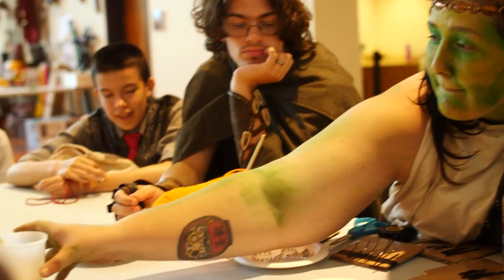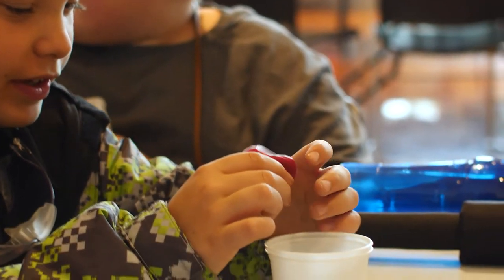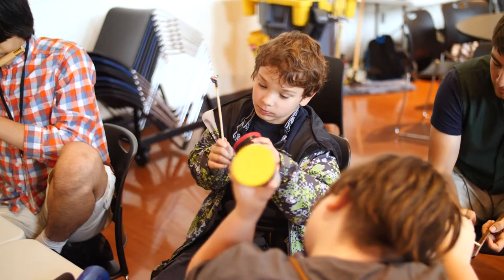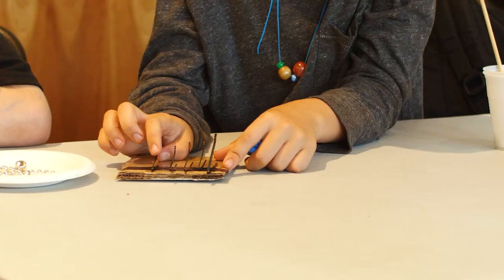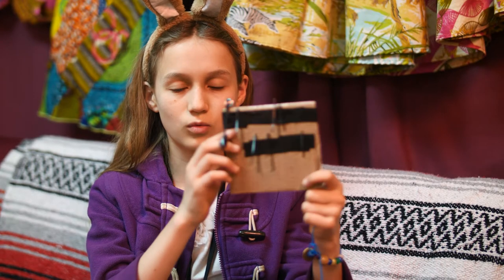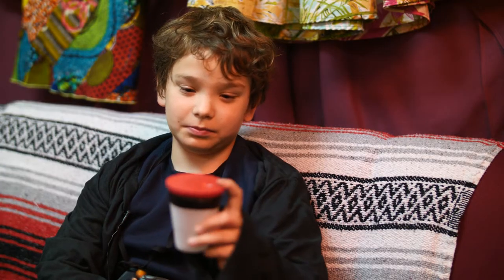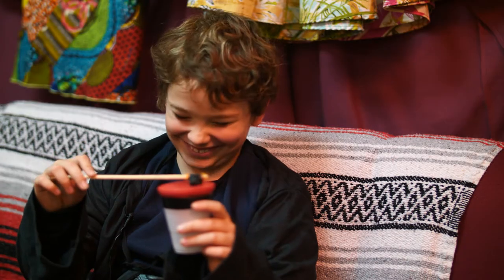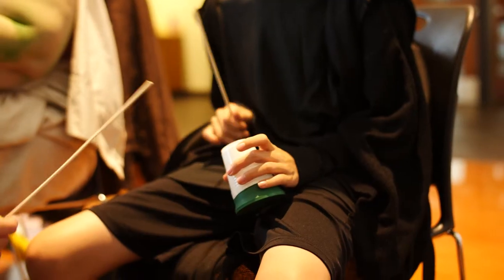Campers learn how to make musical instruments at camp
Heroes take a break from saving the world and learn to make musical instruments at Wizards & Warriors STEM Summer Camp in Burlington, MA and surrounding communities Call for more information.